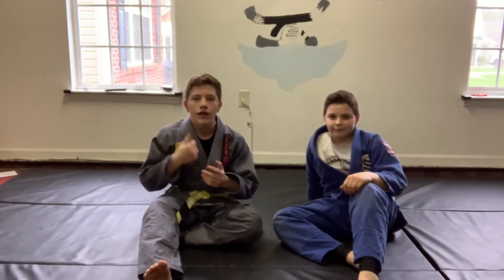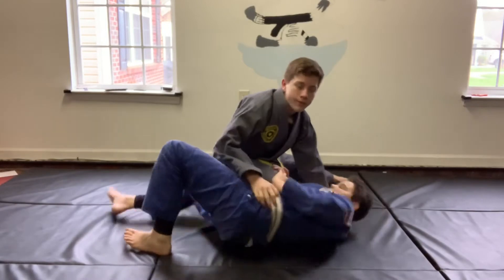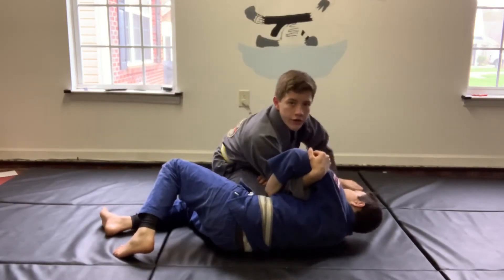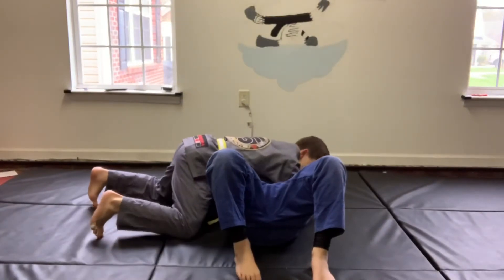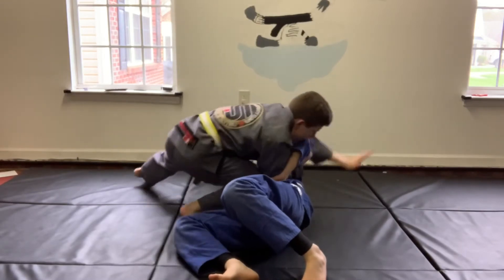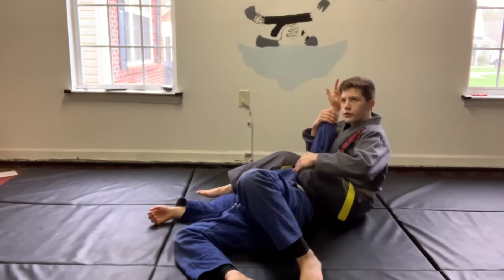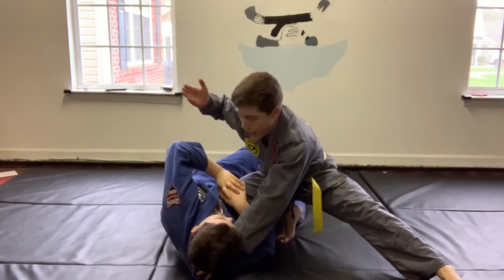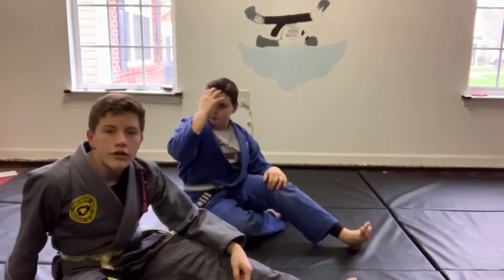how to do a knee on belly armbar jiu jitsu ft. Brogan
if you don't know a knee on belly armbar you need to watch is video. sorry there are no bloopsers.